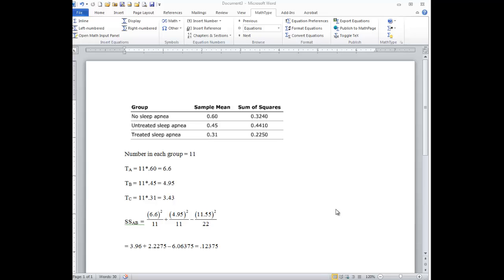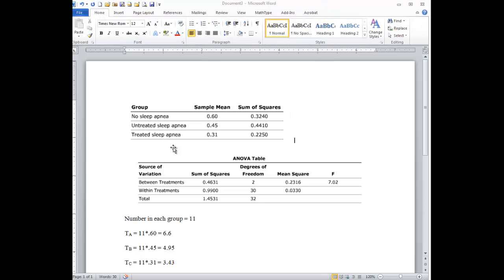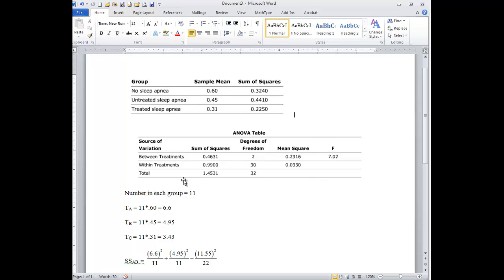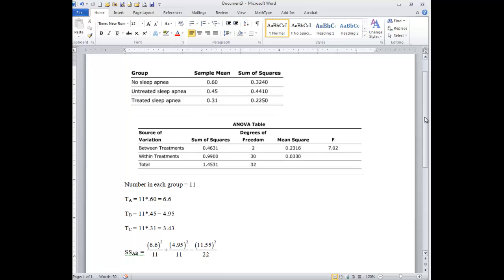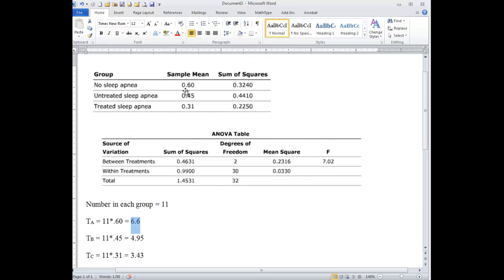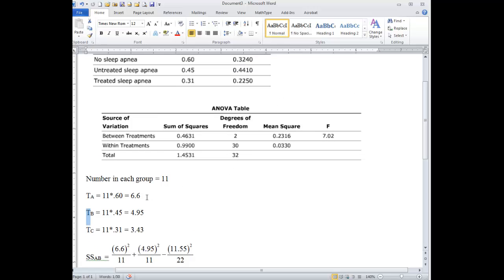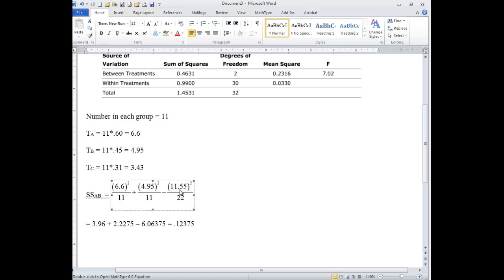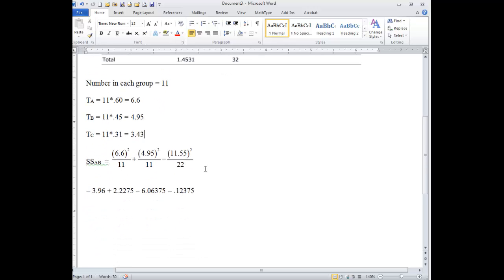Post-hoc analysis with Scheffe's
Finding sums of squares between comparison groups using group means and n's once a significant F is observed